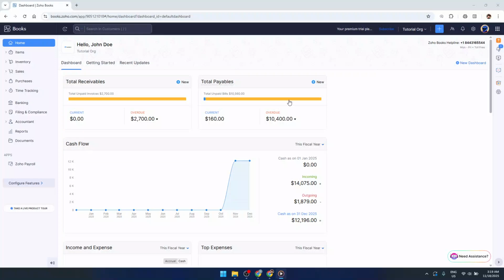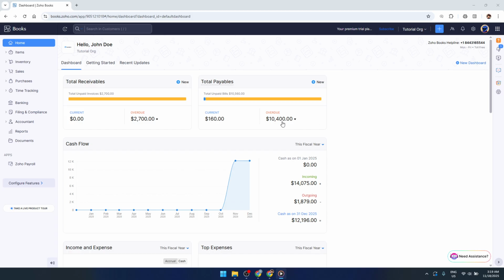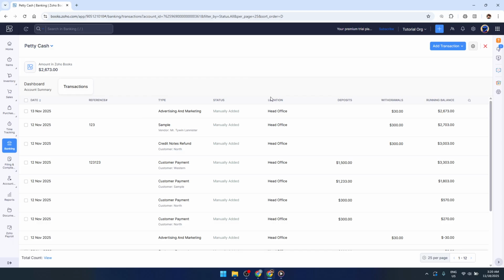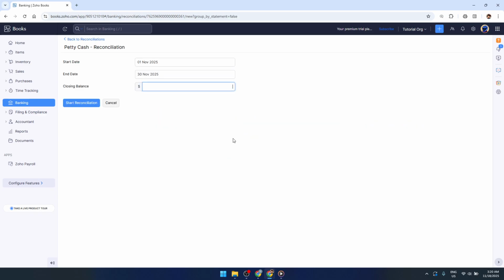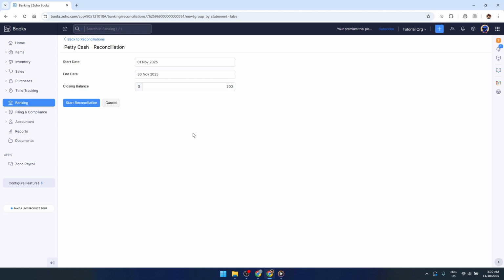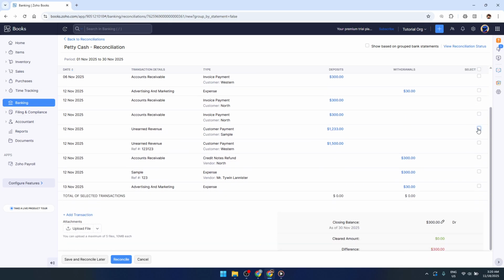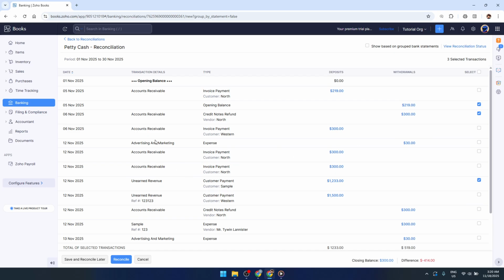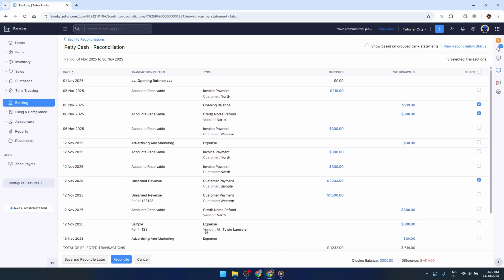How To Reconcile Bank Accounts In Zoho Books [2025 Guide]